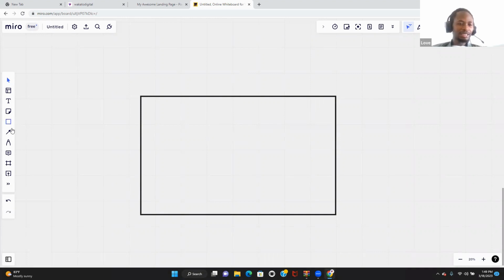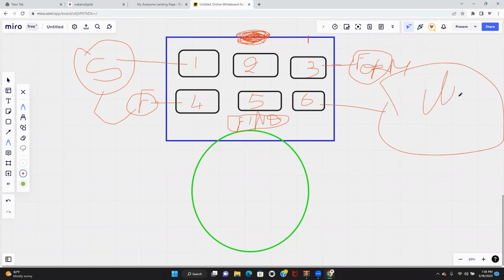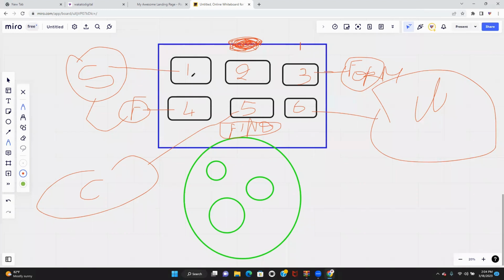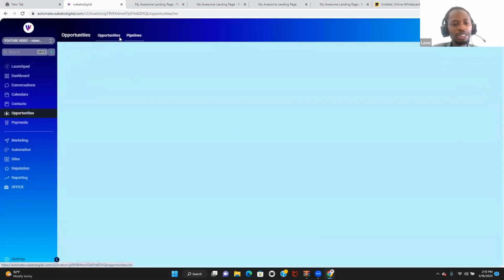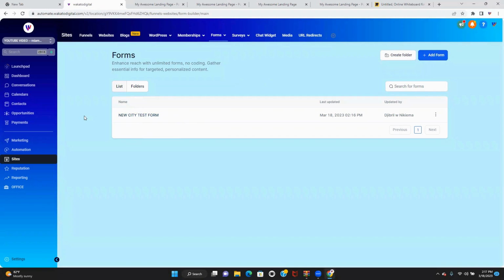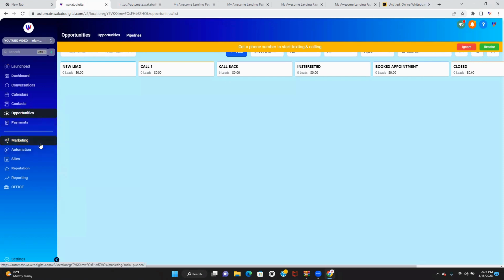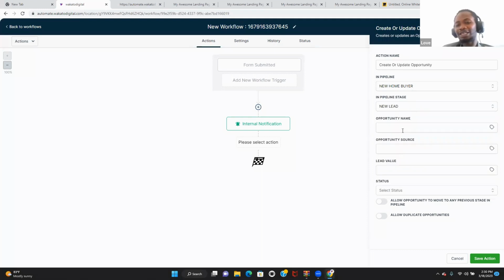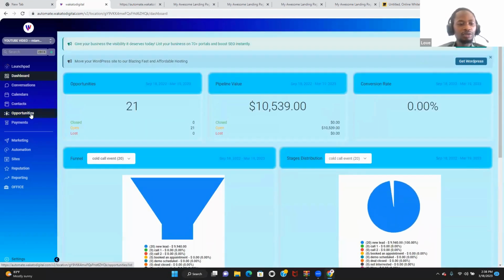Understand marketing automation. Leaked 1 on 1 training + Go High Level basic included (Ghl)